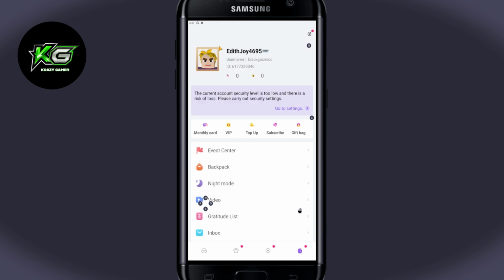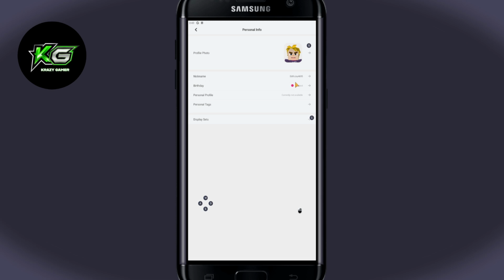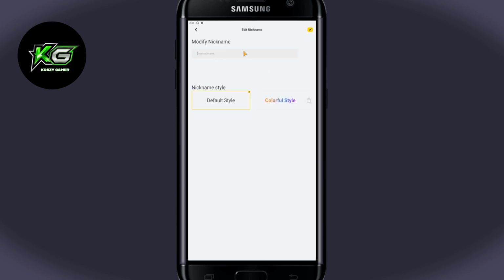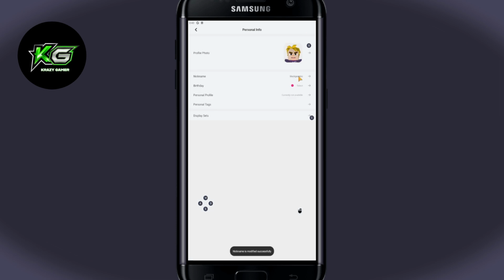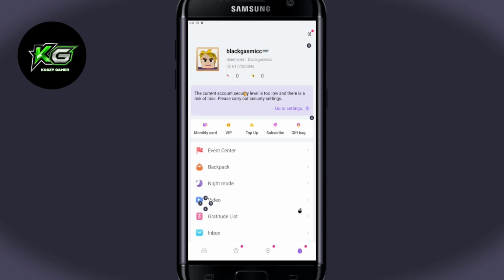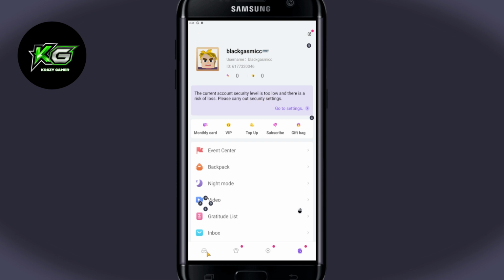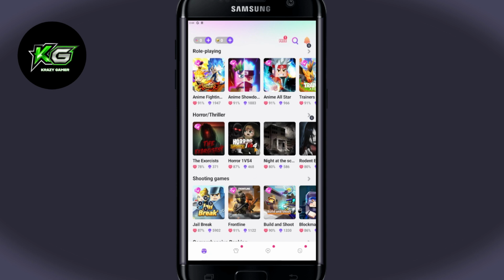How to Change Your Username on Blockman Go Game? Edit Your Username on Blockman Go 2024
Want a fresh username for your Blockman Go account? ✨ In this video, I’ll guide you through the process of changing your username in Blockman Go. Whether you're rebranding yourself or just need a new look, this tutorial will help you get it done quickly and easily.